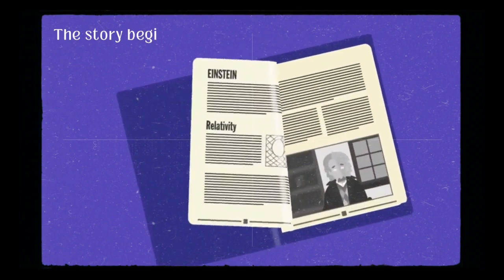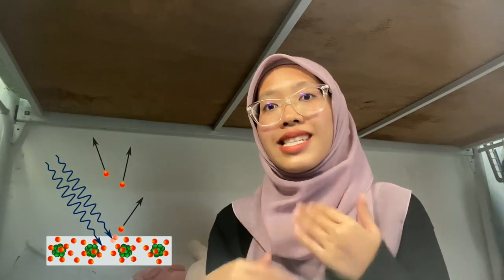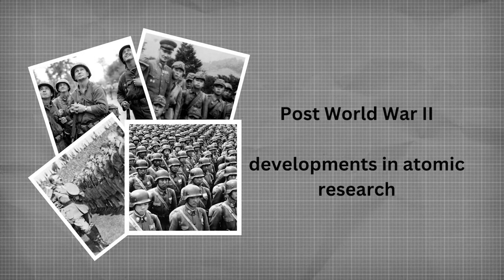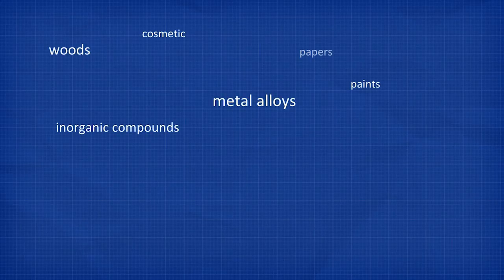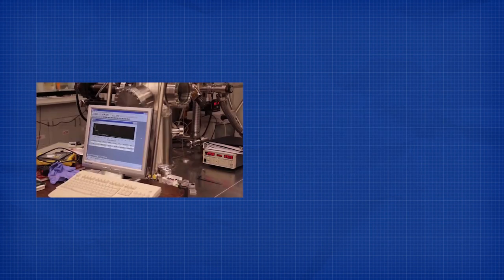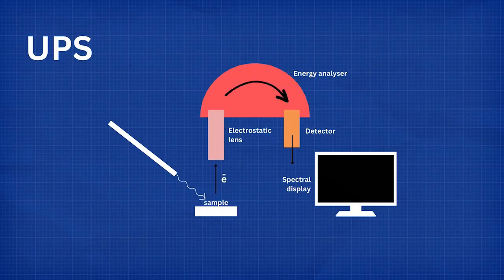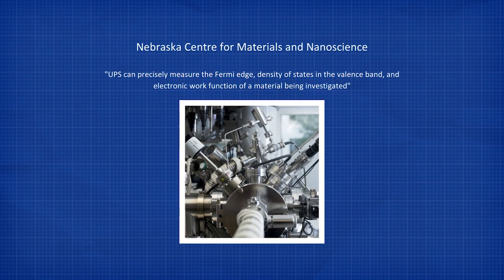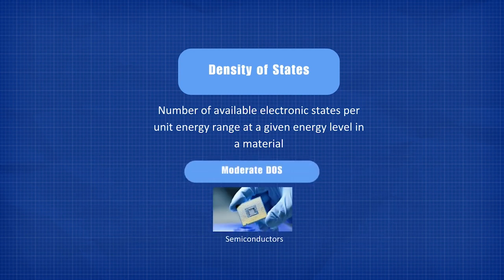Photoelectron Spectroscopy (UPS & XPS) By Alpha Group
Alpha Group (Arunagiri and Azyan)
This video is under the Surface Physics subject by Prof Ts Dr Zaidi bin Embong.